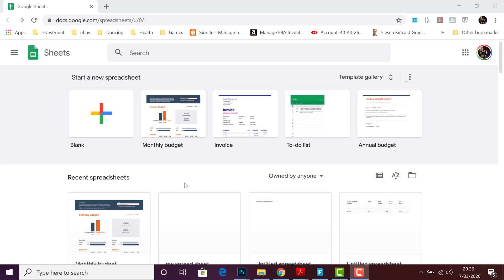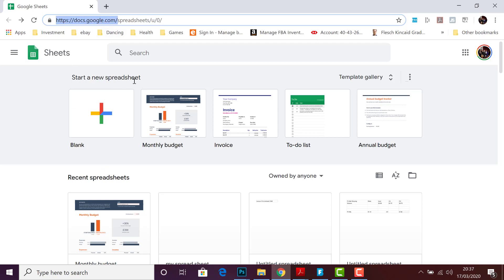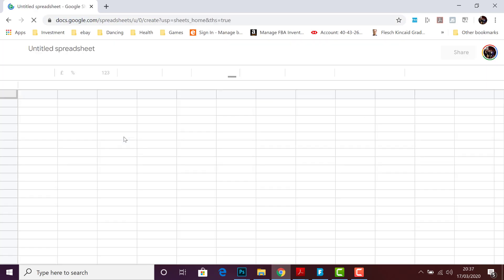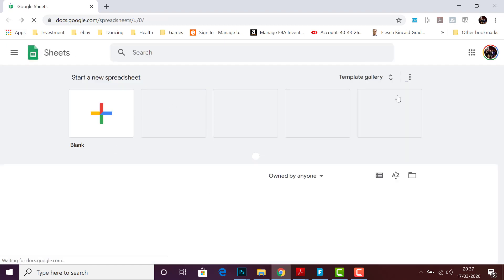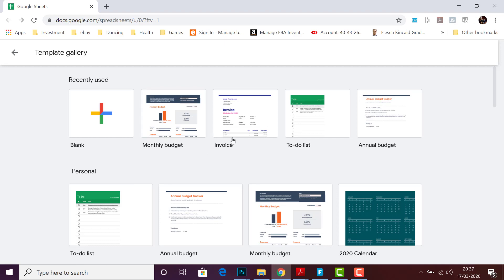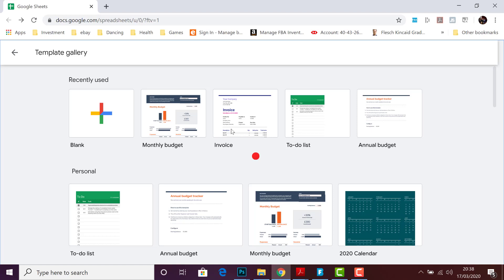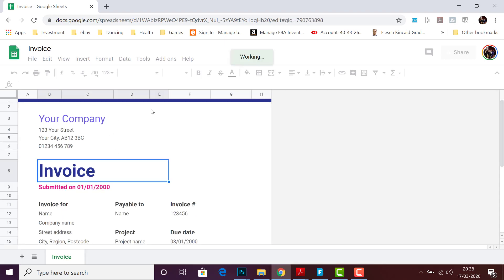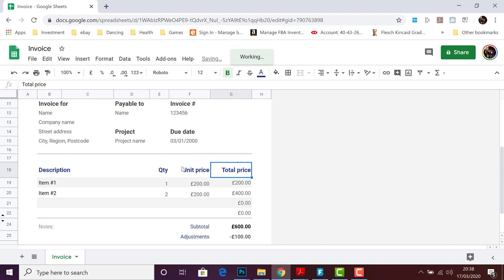How to make a new blank google spread sheet beginner tutorial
This is a beginner video that will show you how to make a new google spreadsheet